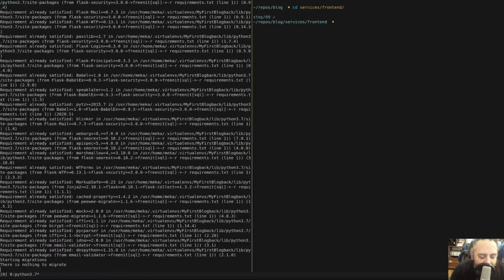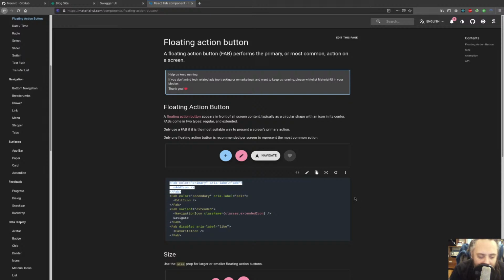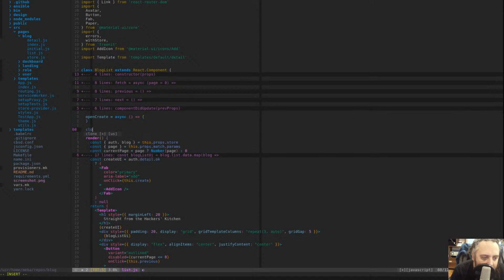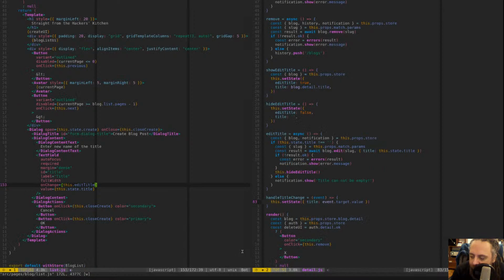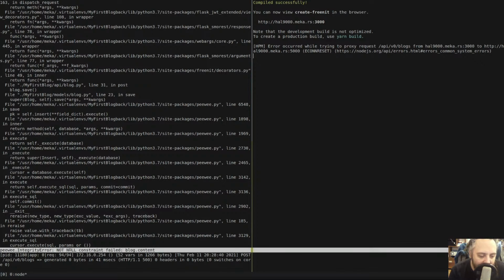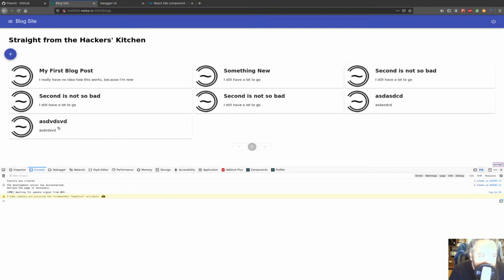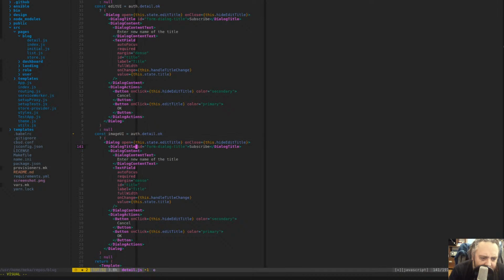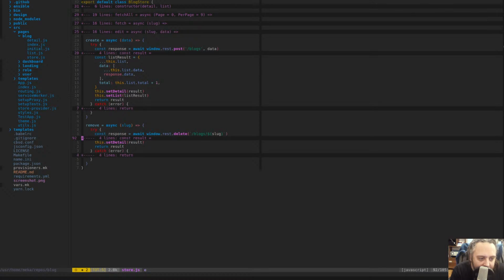Freenit Frontend: Create Blog Post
Implementing missing blog detail functionalities, like editing title, writing new blog post and deleting the post.